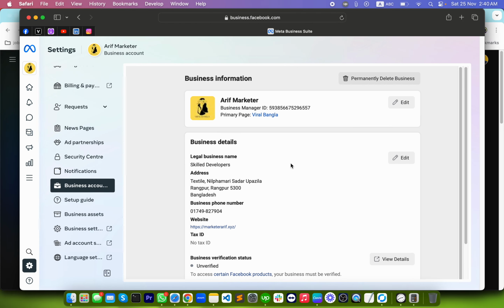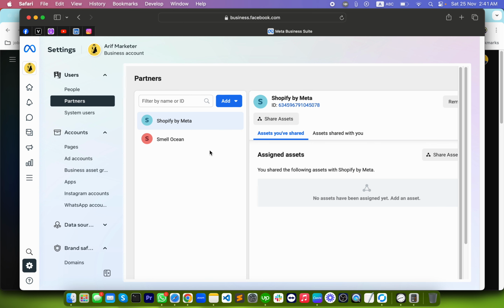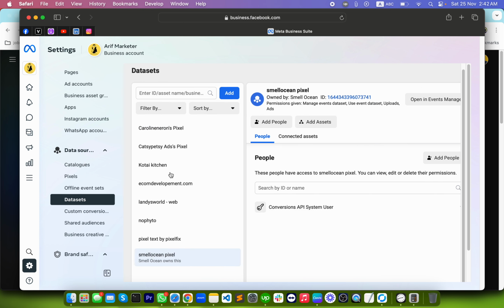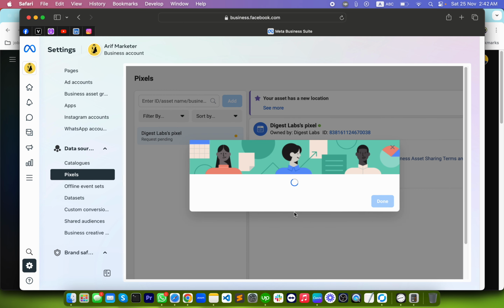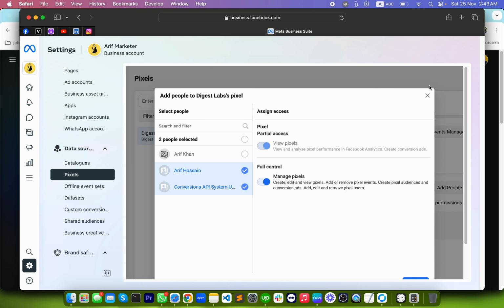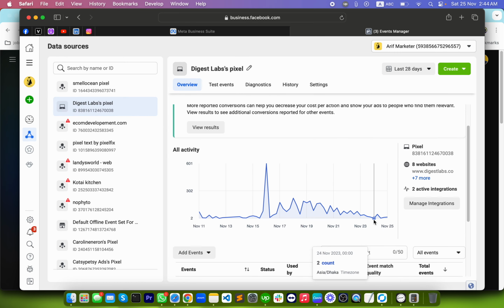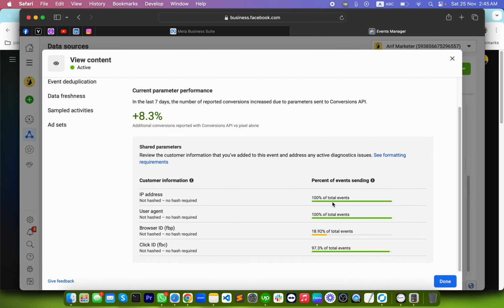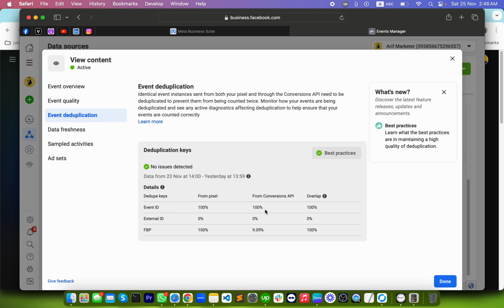Facebook Meta Updates - Event data and Event match Quality | Trackingbygtm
Are you ready to streamline your Facebook marketing efforts and unlock the power of unified data measurement? This comprehensive guide will walk you through the process of seamlessly updating your Facebook pixels to datasets, ensuring you're well-equipped for the future of Facebook advertising.

In this video, you'll discover:

The key benefits of transitioning from pixels to datasets
Step-by-step instructions on updating your pixels to datasets
Tips for troubleshooting common challenges
Insights into leveraging datasets for enhanced campaign optimization
Whether you're a seasoned marketing pro or just starting out, this video will equip you with the knowledge and skills to navigate the Facebook data landscape effectively.

⭐️ Video Contents Timestamps⭐️
⌨️ (00:00) Intro
⌨️ (00:06) Facebook Updates

🏷️ More related keywords:
Facebook Pixel to Dataset: A Comprehensive Guide to Data-Driven Marketing
Updating Facebook Pixels to Datasets: Embracing the Future of Facebook Advertising
Facebook Pixel to Dataset: Elevate Your Marketing with Unified Data Measurement
Unlock the Power of Datasets: A Step-by-Step Guide to Updating Facebook Pixels
Future-Proof Your Facebook Marketing: Transitioning to Datasets with Ease

This channel may use some copyrighted materials without specific authorization of the owner but the contents used here fall under the “Fair Use” Copyright Disclaimer under Section 107 of the Copyright Act 1976, allowance is made for "fair use" for purposes such as criticism, comment, news reporting, teaching, scholarship, and research.